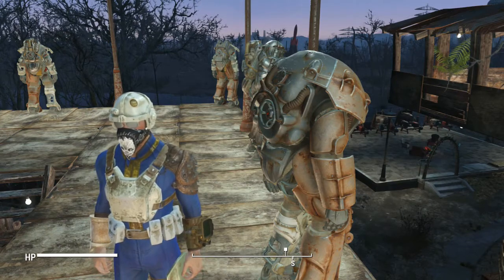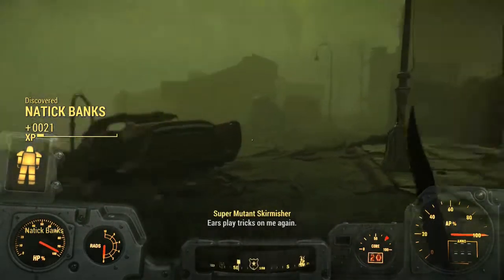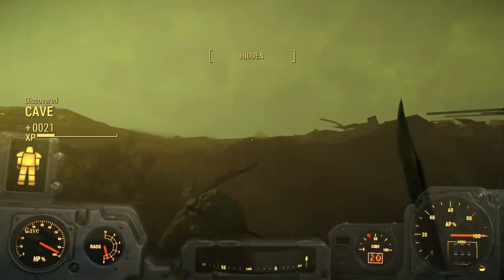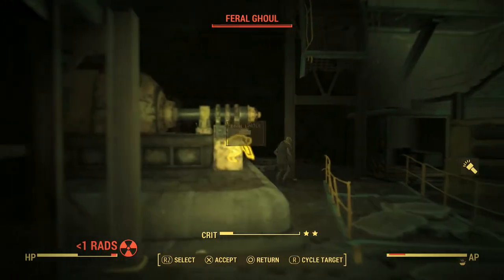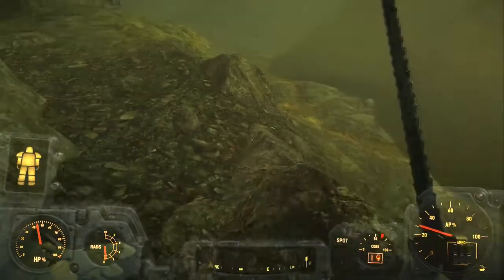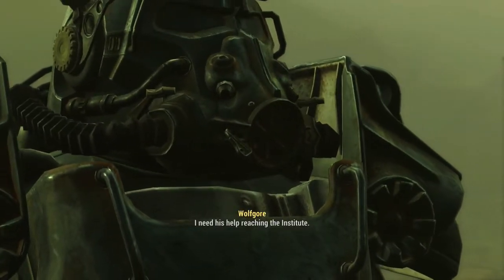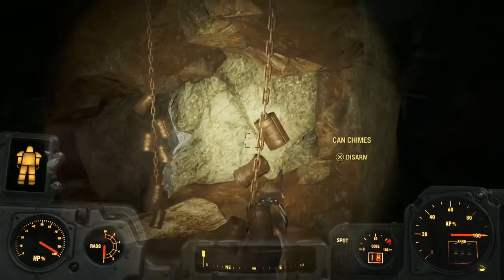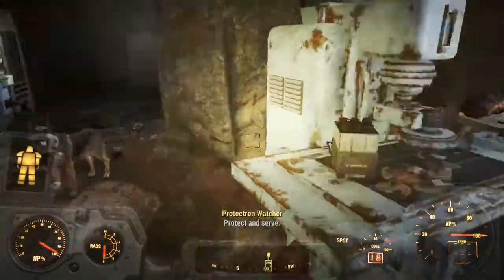Fallout 4 - 1Quest@ATime #42 "The Glowing Sea"